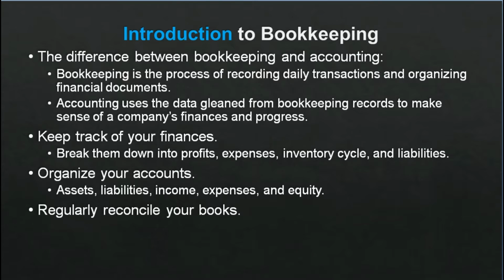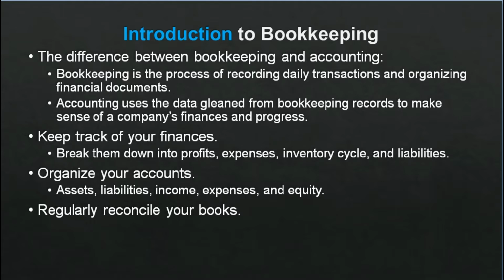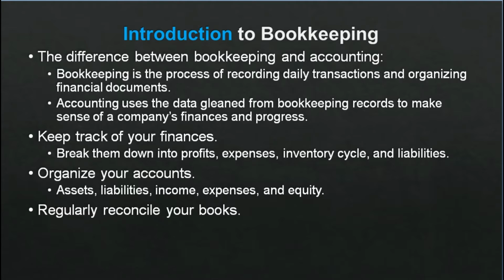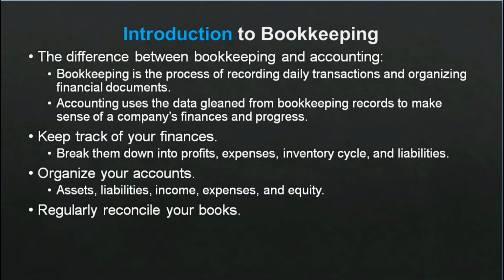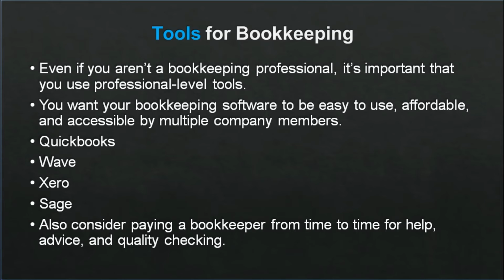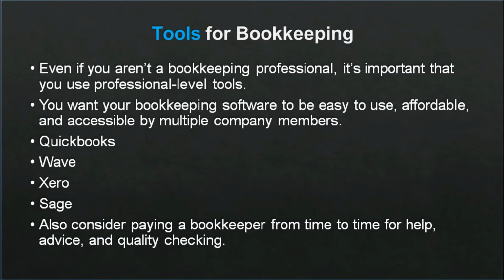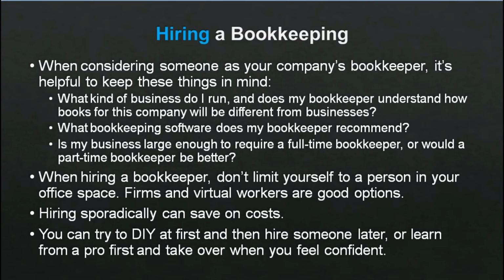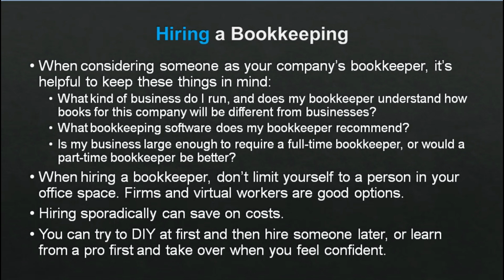How important is Bookkeeping for your Business?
Bookkeeping and accounting services price list Toronto
Accounting service near me - Toronto
‘The Accounting & Tax’ has been providing professional tax, audit, and accounting solutions to individuals and corporate clients since 2001. This website is your junction for information on tax matters.

Our company specializes in providing tax preparation for Canada and U.S.A. We at ‘The Accounting and Tax’ are dedicated to serving small businesses in Accounting, Bookkeeping, Payroll, Financial Statements, HST Filing, WSIB Filing, Business Registrations, and Taxation (Personal, Small Business or Corporations – Canada & U.S.A).

We offer valuable knowledge on tax matters and our services are quite affordable.